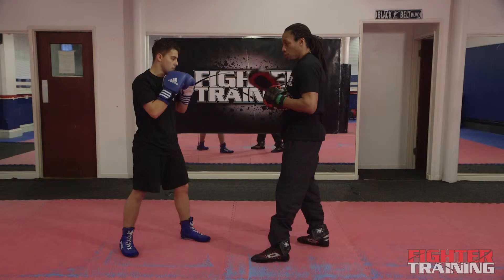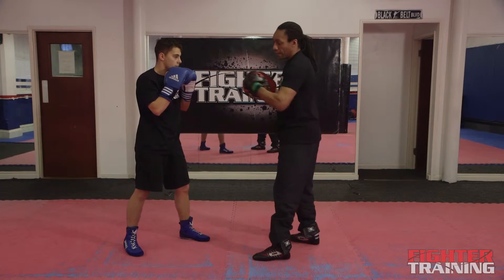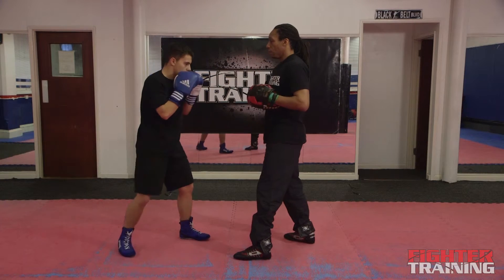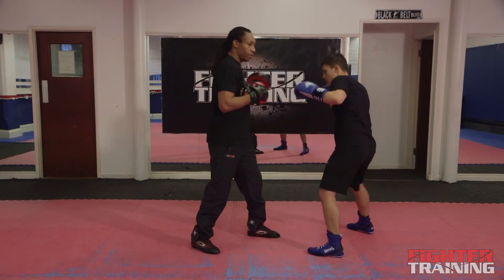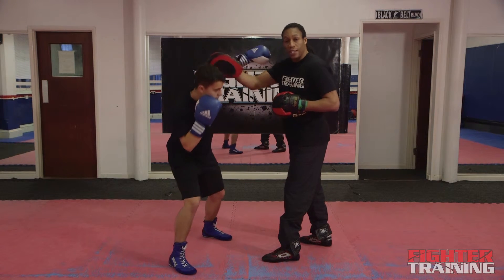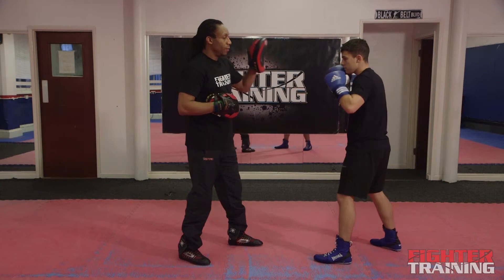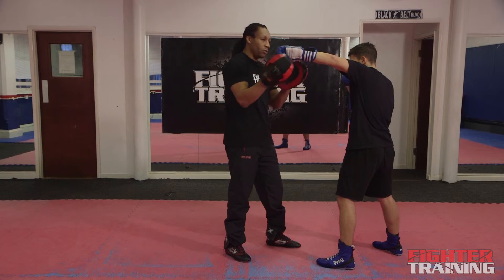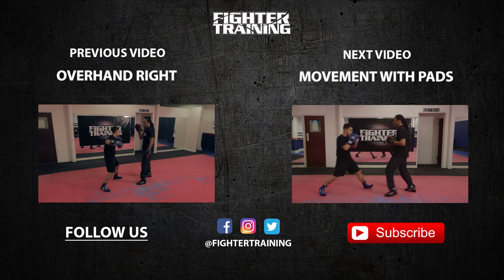How to Hold Focus Pads for an Overhand Left Punch (17 of 32) | Boxing | Fighter Training Tutorial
Learn how to hold focus mitts for an overhand left punch. Taught by Fighter Training's Owen King.